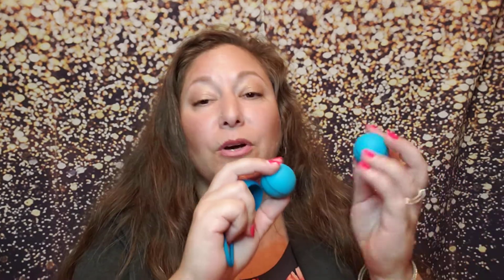That's right, keep it tight. Prevent the Peezing!